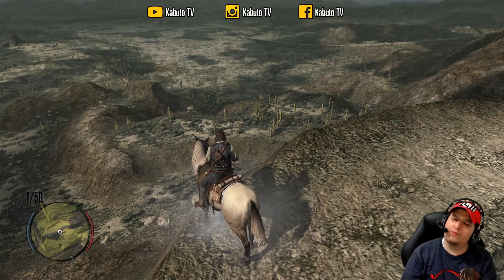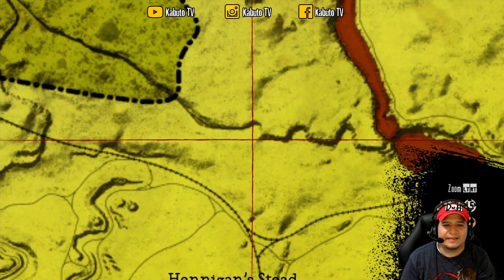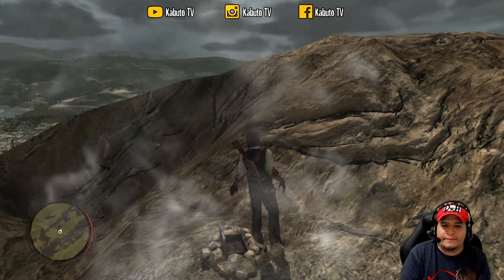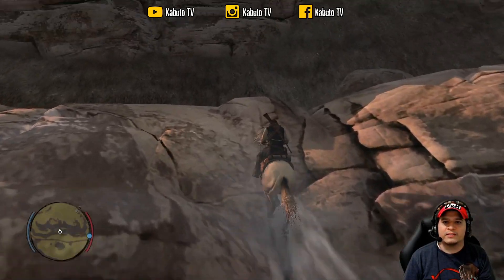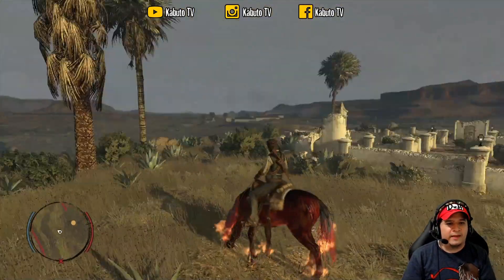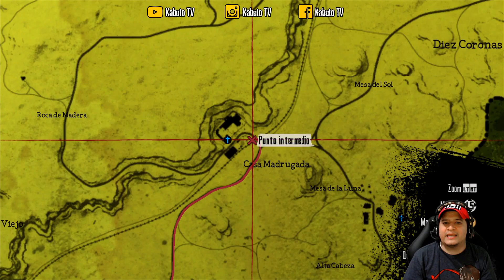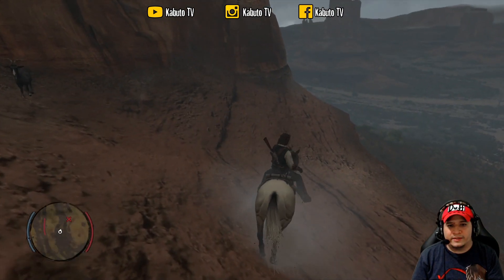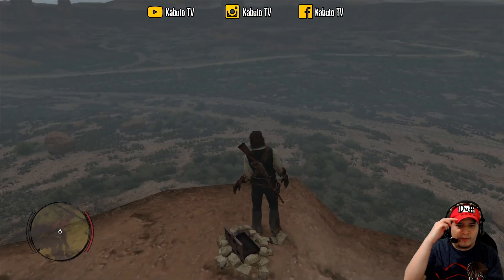Red Dead Redemption: Undead Nightmare l Desafío Cazador de Tesoros Zombie l Guia a detalle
Que tranza Banda! En este video les muestro a detalle donde están todos los tesoros del desafio en RDR Undead Nightmare
●▬▬▬▬▬▬๑۩۩๑▬▬▬▬▬▬▬●

●▬▬▬▬▬▬๑۩۩๑▬▬▬▬▬▬▬●

Juega con Kabuto:

►►Gamertag en PS3: ► kabutoantiheroe
►►Gamertag en Ps4 ►kabutoantiheroe7
►►Gamertag Xbox One  ►Kabuto TV

●▬▬▬▬▬▬๑۩۩๑▬▬▬▬▬▬▬●

Lista de reproducción de Juegos terminados en vivo:

●▬▬▬▬▬▬๑۩۩๑▬▬▬▬▬▬▬●

Kabuto usa para grabar sus videos:

►►Software de edición de video Deluxe 17 premium, Filmora, Camtasia, After effects, Sony Vegas
►►Camaras: Logitech c920, Sony HDR-CX405, Action Cam Sony HDRAS15
►►Micrófonos: Sennheiser E815S / Microfono Lavalier Autec  ATR15 / Headtset DreamGear Universal Elite
►► Interfaz USB Tascam US-144MII.
►►Software de edición de audio: Adobe Audition
►► Consolas: Ps3/ Ps4 / Xbox 360 / Xbox One / Tablet Techpad
►►Computadoras:
 ► Laptop Lenovo I3 con windows 7 a 64 Bits
 ► Laptop Gamer Lenovo i7 Ideapad Y700  Windows 10 a 64 Bits con tarjeta gráfica Nvidia
►►Más herramientas de estudio, pedestales, trípodes, luces, pantalla de Chroma Key...

τσdσs lσs Dεяεcнσs яεsεяvαdσs.